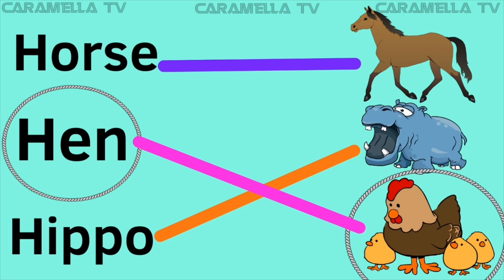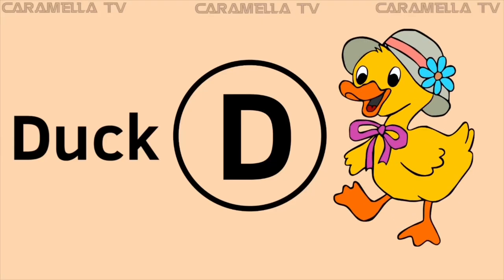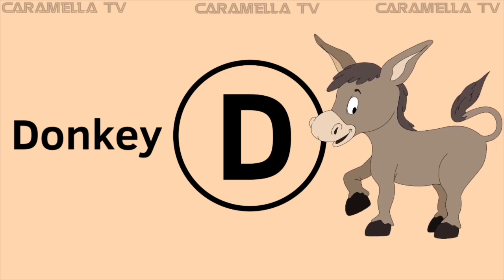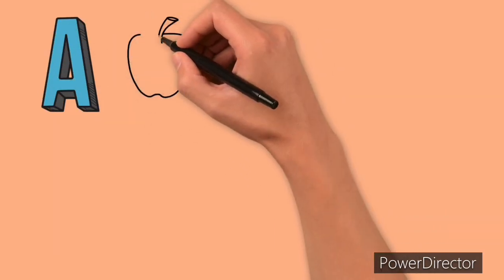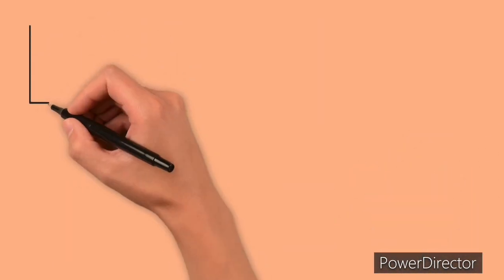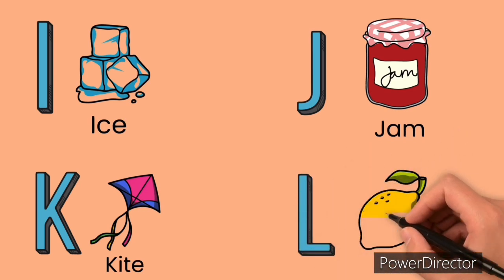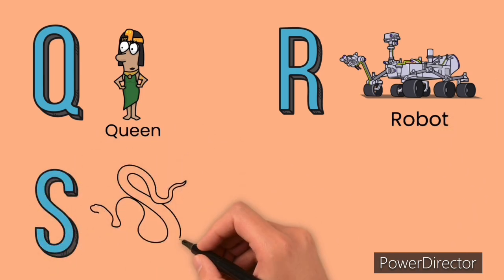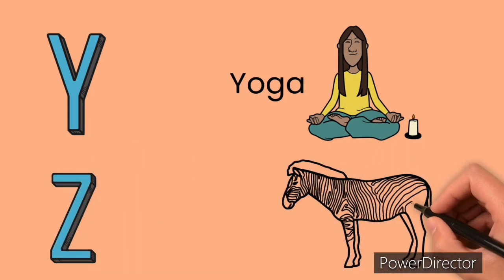Learn English words through matching- English for kids @caramellatv9149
Kids learning English vocabulary
Kids learn English @caramellatv9149
Match words with pictures